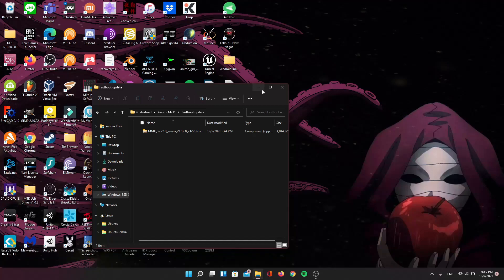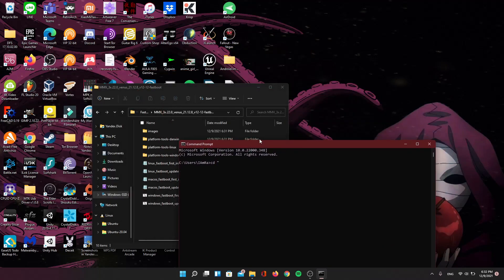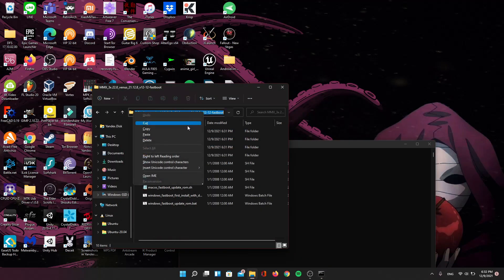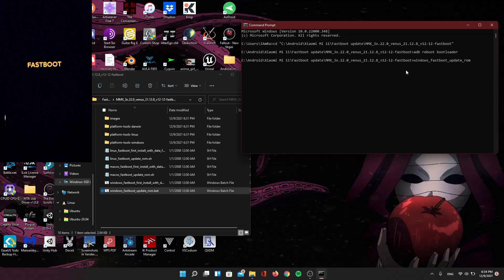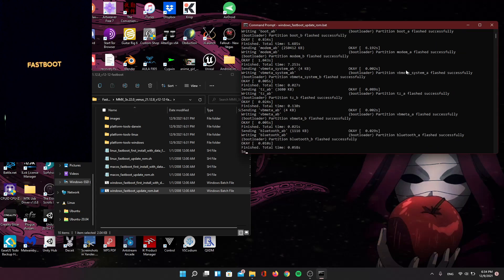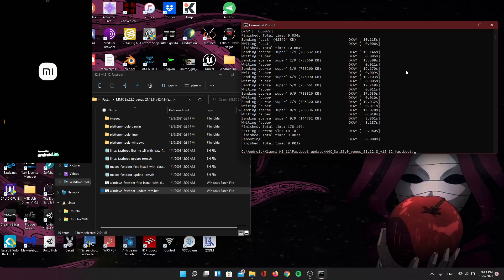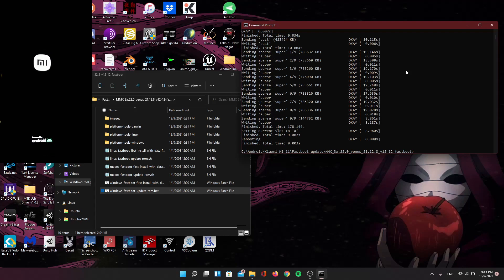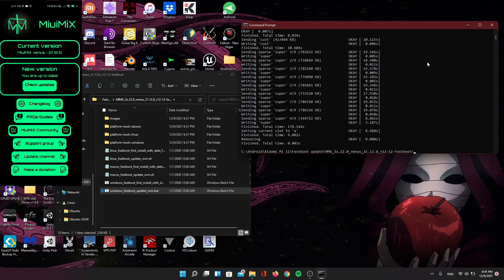How to Update Using a Fastboot .bat ROM | MIUIMiX | Android 12 | Xiaomi Mi 11 | Fastboot ROMs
DON'T TRY TO INSTALL A CUSTOM ROM ON A DEVICE THAT'S BOOTLOADER IS LOCKED! MAKE SURE YOUR DEVICE'S BOOTLOADER IS UNLOCKED BEFORE TRYING THIS! (Pixel and other Google devices don't require this if flashing Official Fastboot .bat ROMs)